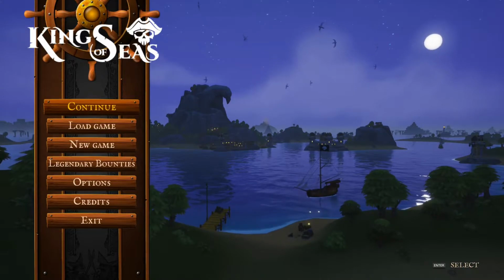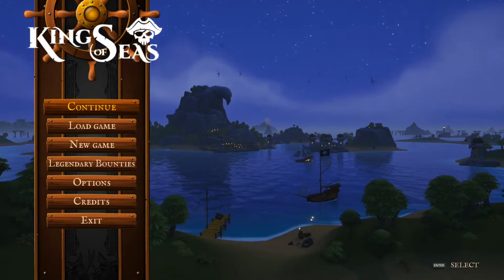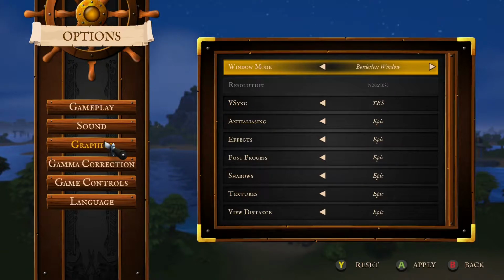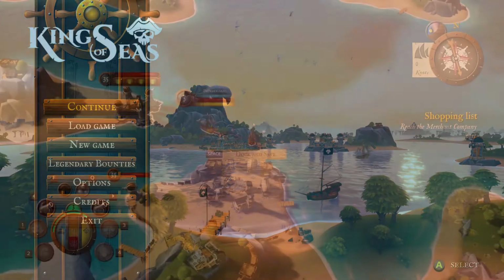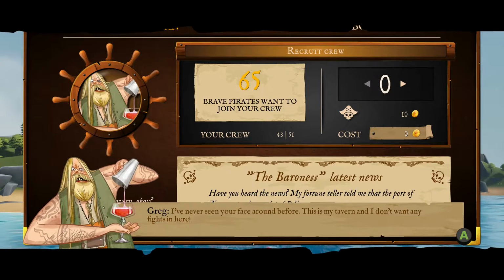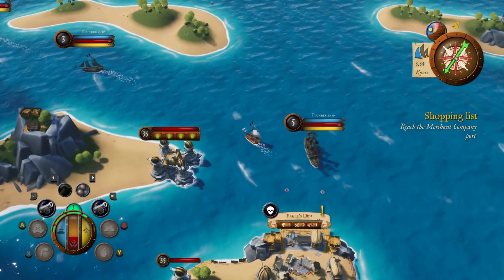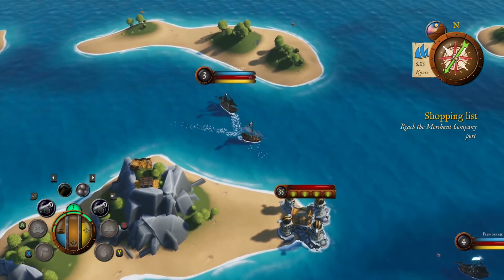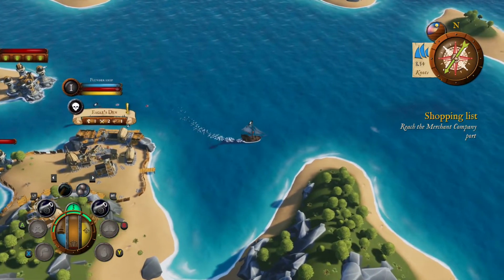First Impressions: King of Seas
Here are my thoughts on King of Seas, solid game however a few quality of life changes could be made to make the whole experience better

Thanks to Keymailer for the Key!